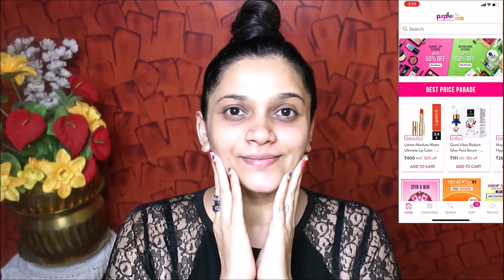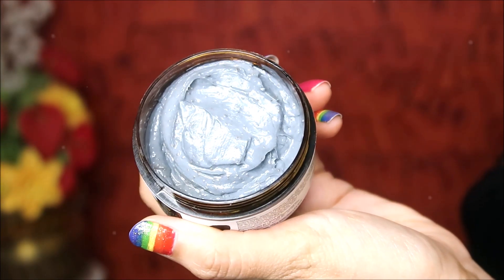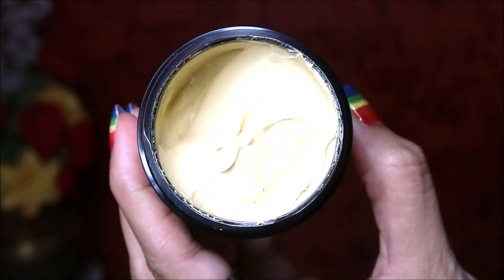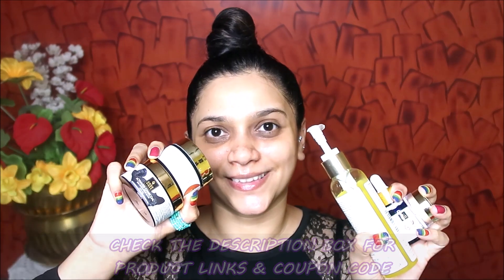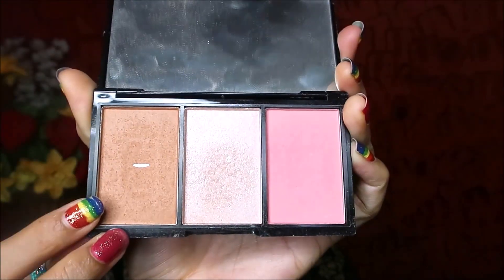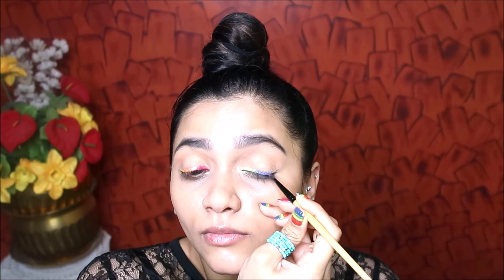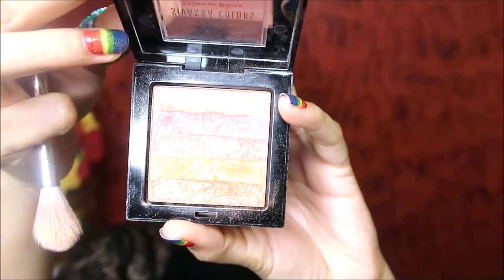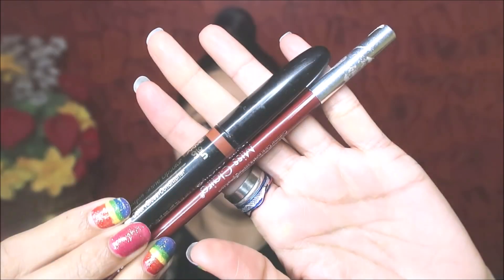ಕನ್ನಡ PRIDE INSPIRED MAKEUP TUTORIAL | STEP BY STEP EASY RAINBOW EYELINER | Pavithra iyer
✨Hi Everyone 😊 Today am sharing PRIDE INSPIRED MAKEUP TUTORIAL with STEP BY STEP EASY RAINBOW EYELINER in Kannada🌈Hope this video will be helpful🌈

MAKEUP DEETS
LA GIRL PRO CONCEAL IN CREAMY BEIGE & BEAUTIFUL BRONZE
BLUE HEAVE EYEBROW ENHANCER
FACES COMPACT IN NATURAL 02
GLAM21 51 COLOR EYESHADOW PALETTE
LAKME EYECONIC WHITE KAJAL
SWISS BEAUTY IN 04 SMOKY STORM
SIVANNA SHIMMER BRICK SHIMMER 05
MAKEUP REVOLUTION ICONIC BLUSH BRONZE IN SMOULDER
MISS CLAIRE LIP LINER IN L-56 SANGRIA
LAKME 9TO5 3in1 AQUA SHINE LIPCOLOR CHESTNUT